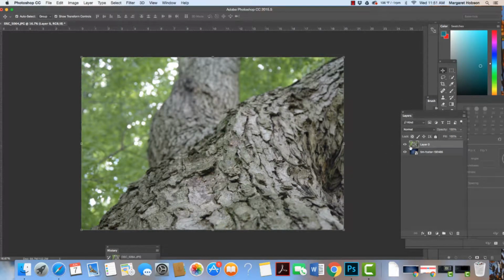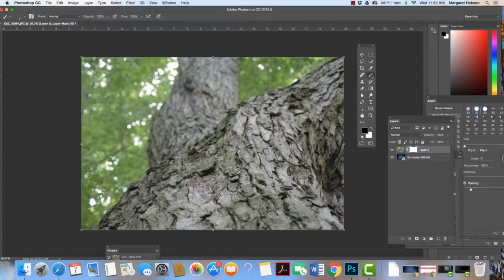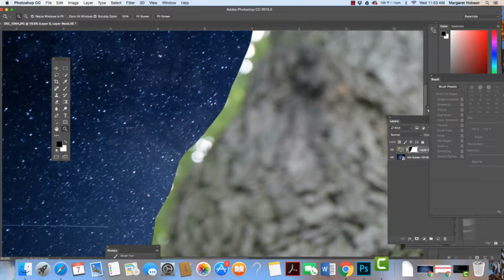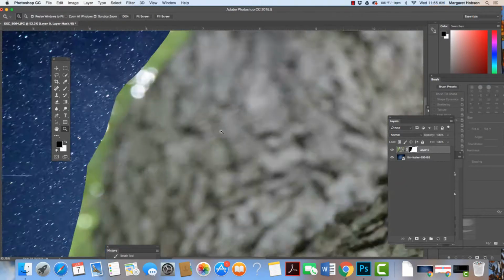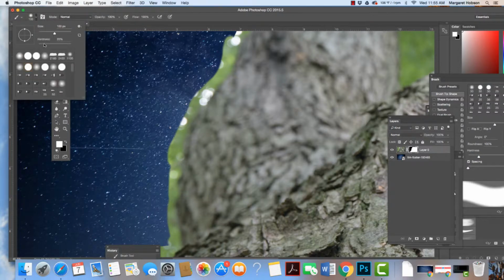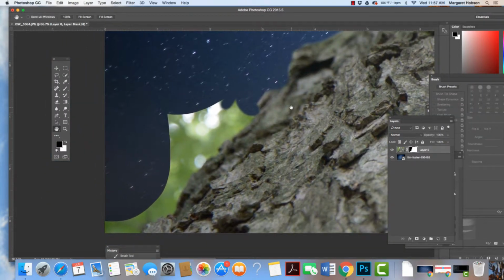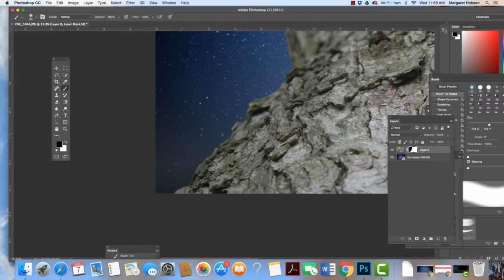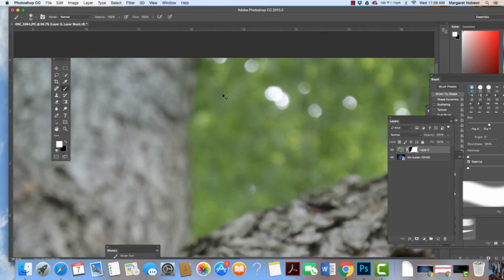Working with Layer Masks to create Double Exposure Images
In this video I will show you how to bring together two images working with Layer Masks.